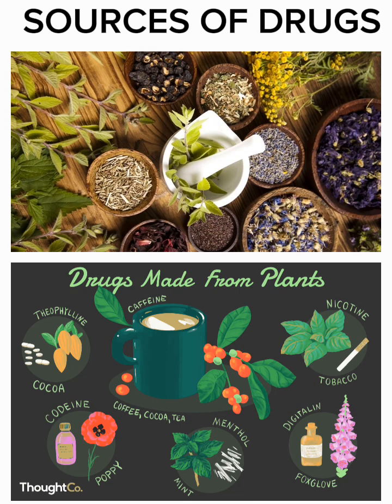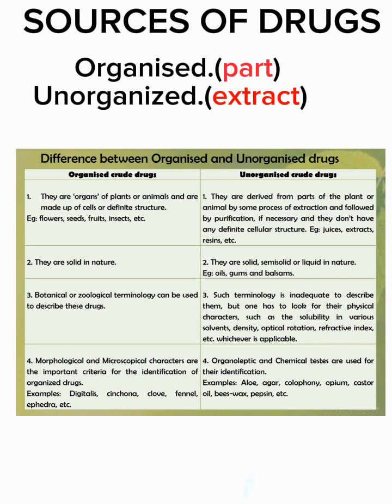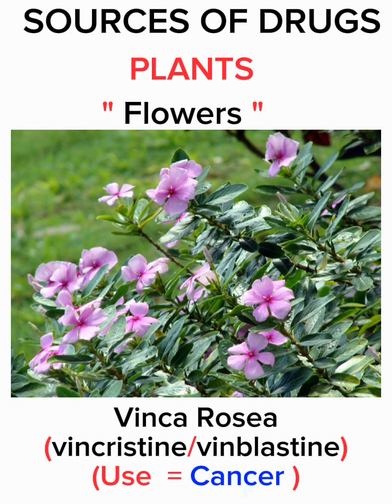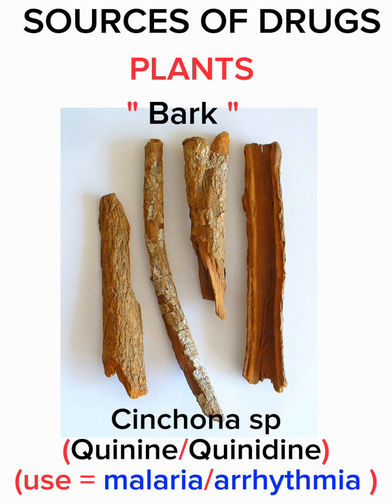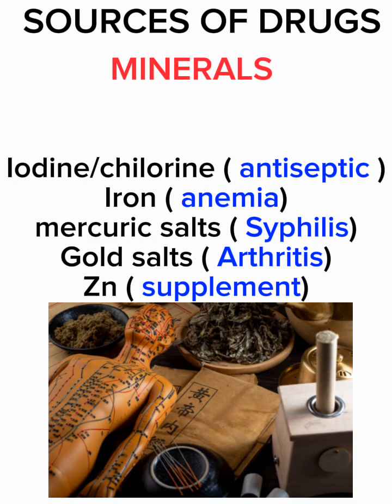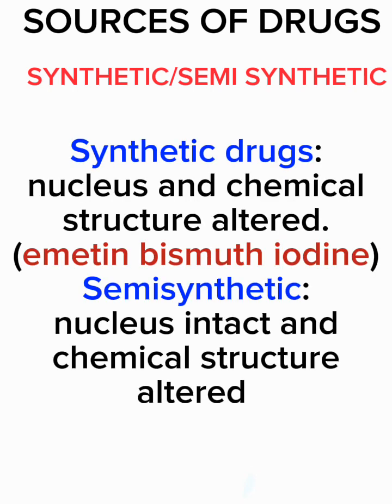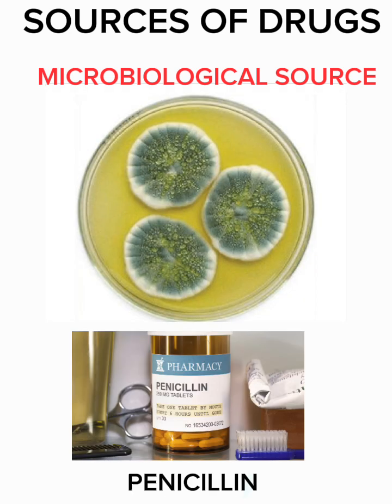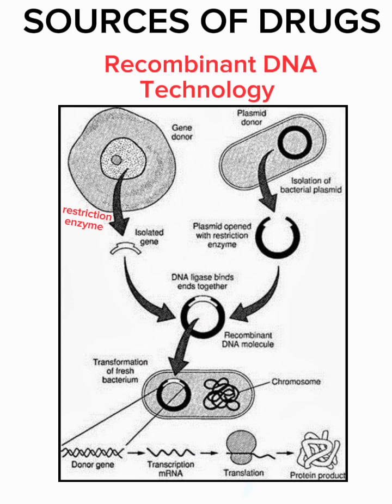SOURCES OF DRUGS 🌲🌲